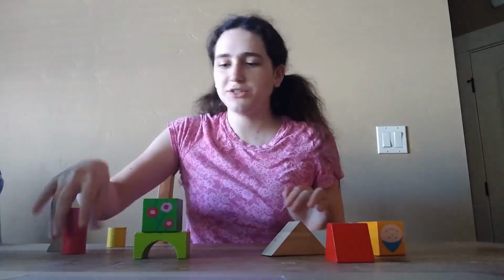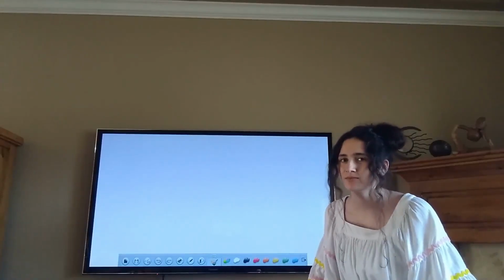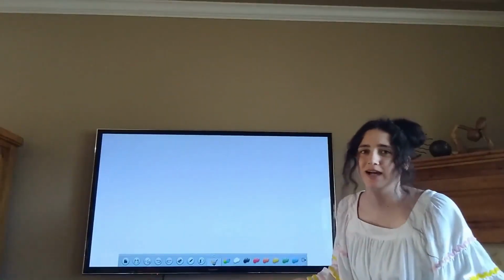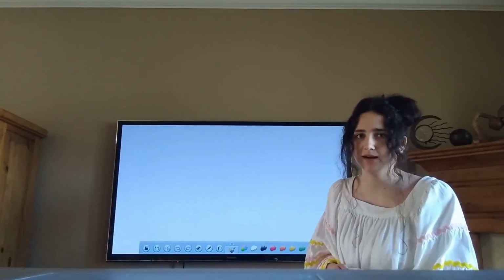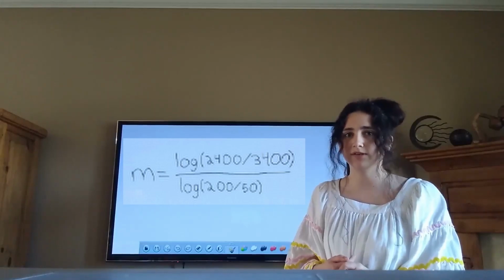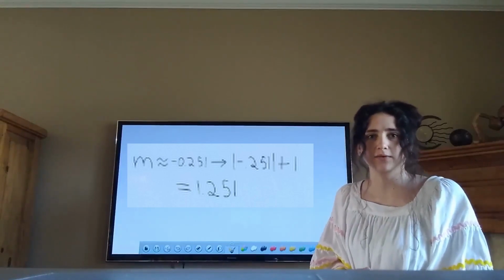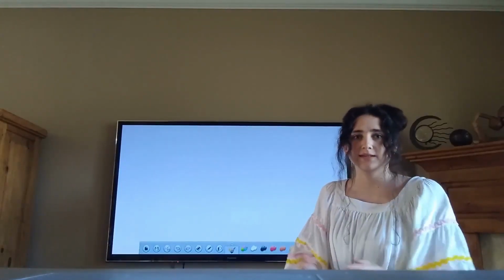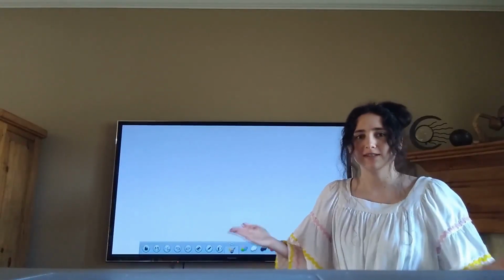Science Ambassador: Fractals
This is an introduction video to fractals.